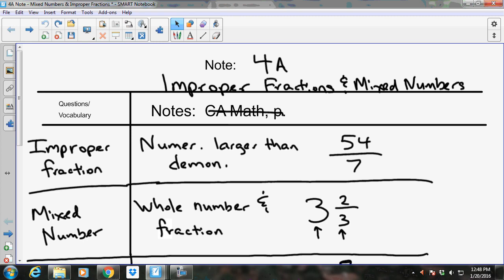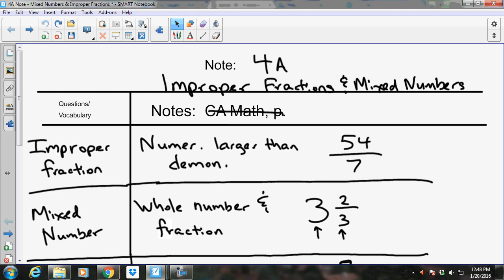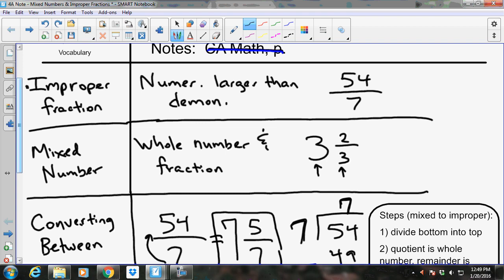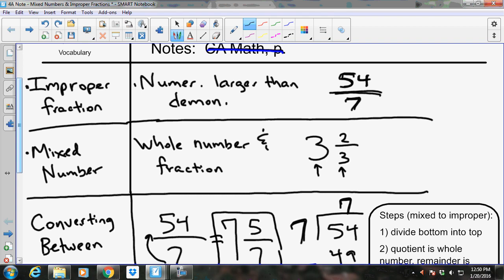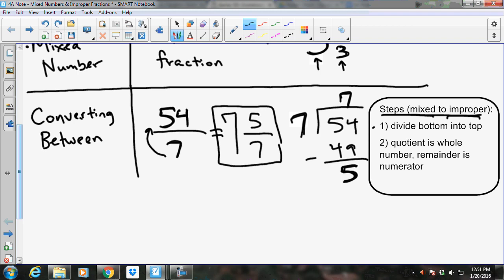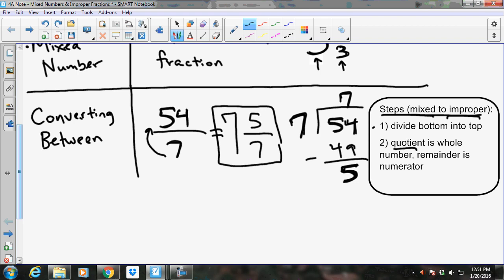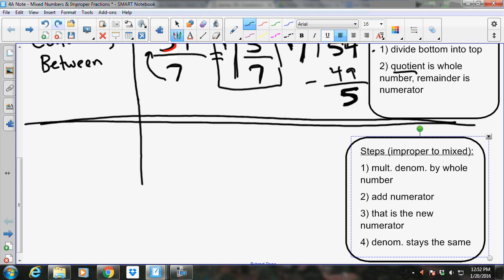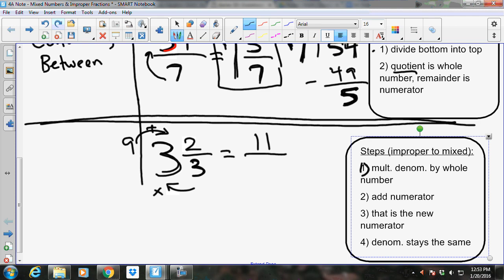4A Video Lesson Improper Fractions & Mixed Numbers